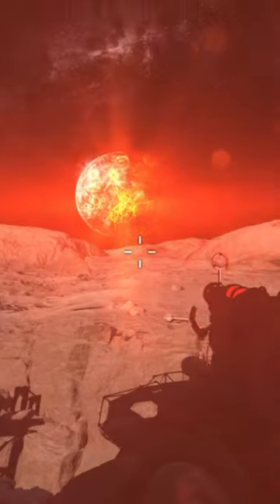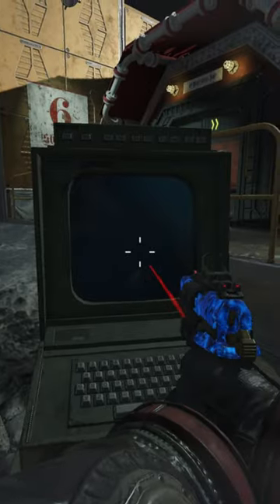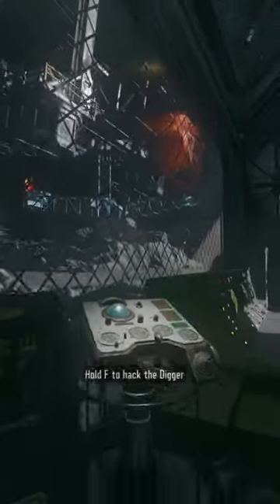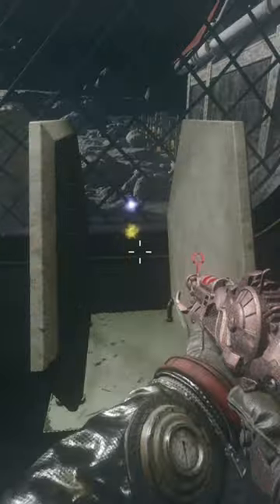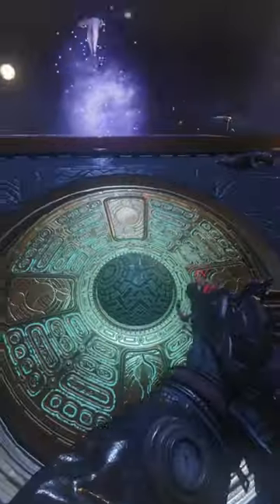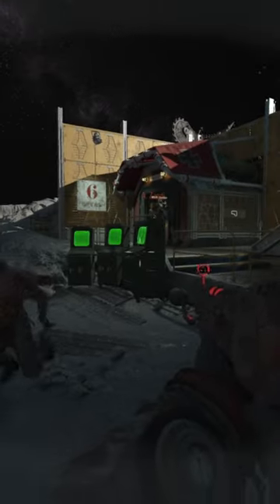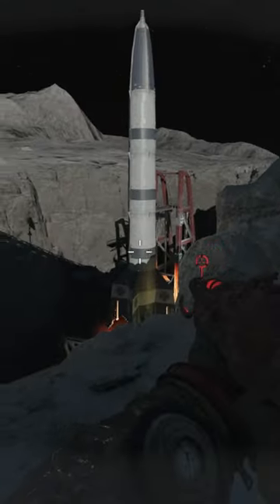Richtofen's Grand Scheme Moon Easter Egg 2023!